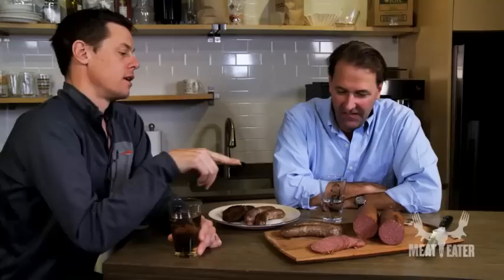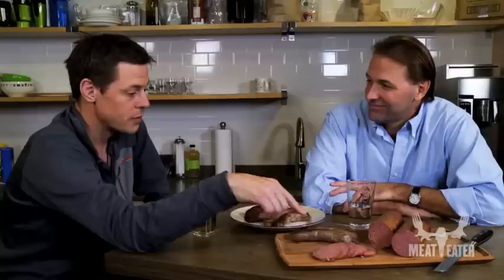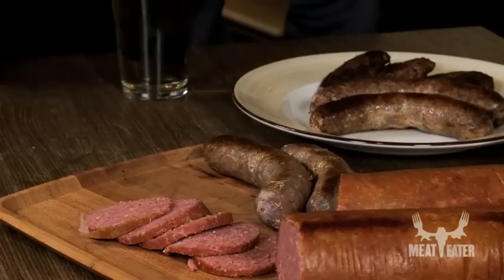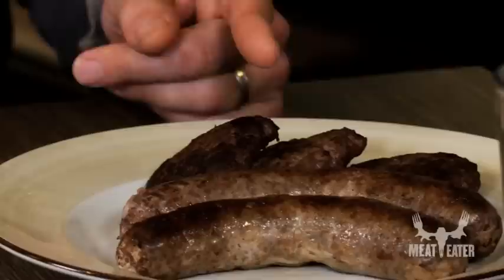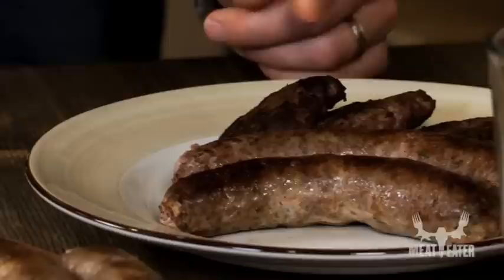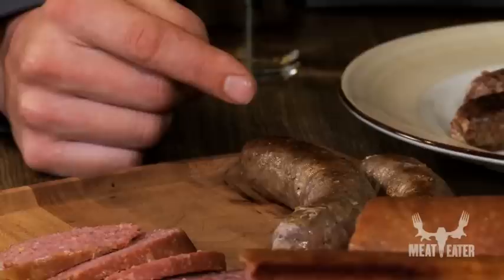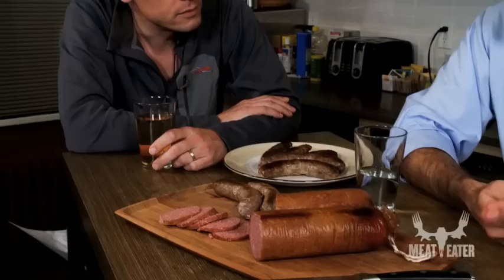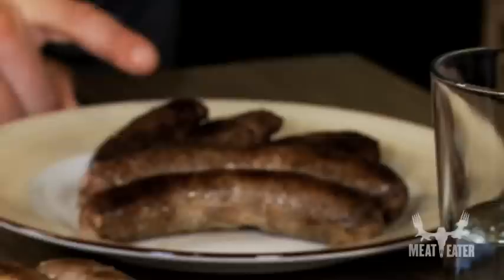Trying Cured Meats with Steven Rinella and Michael Ruhlman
A conversation with Michael Ruhlman, co-author of accidentally the best wild game cookbook Steve's ever encountered, Charcuterie: The Craft of Salting, Smoking, and Curing